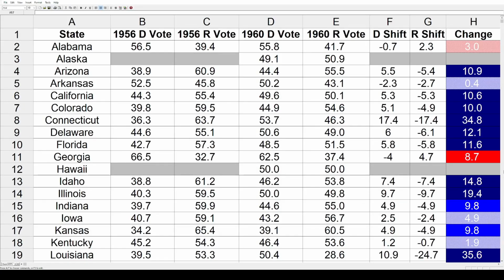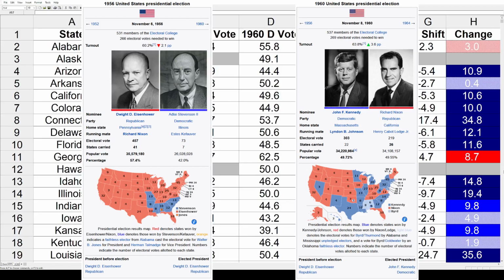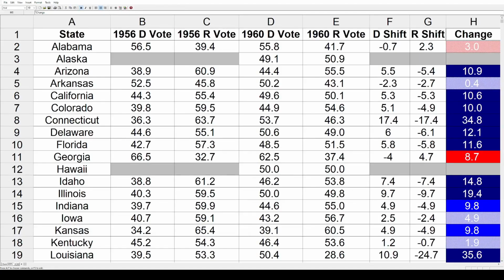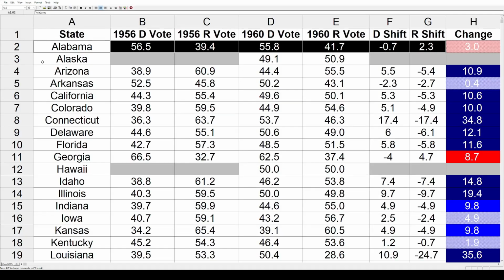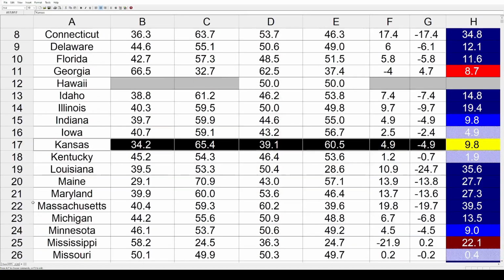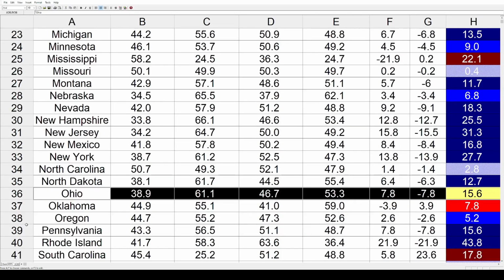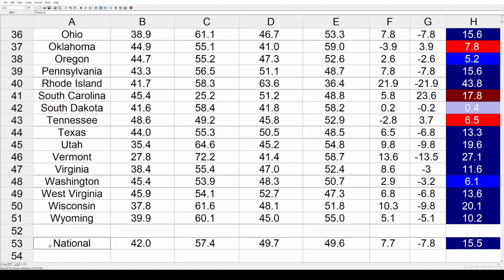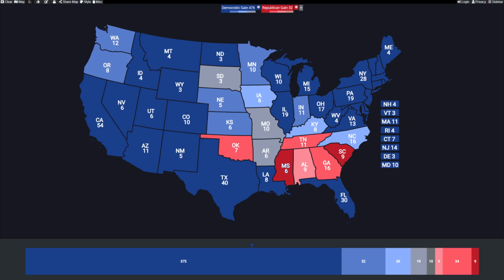Political Shifts | President | 1956 - 1960